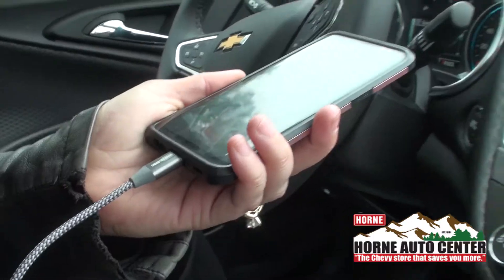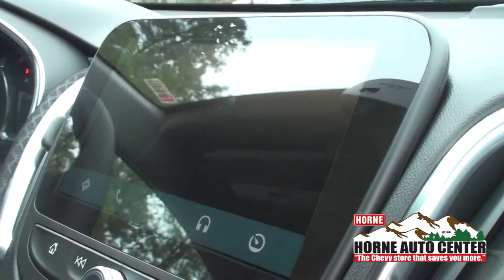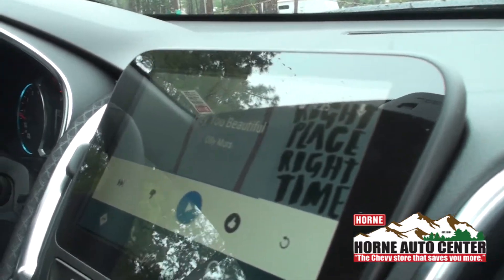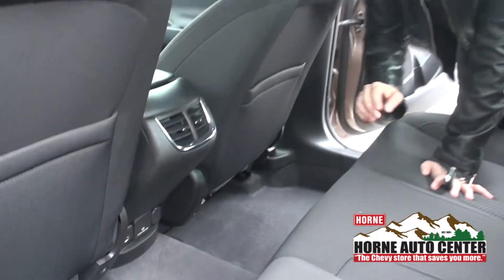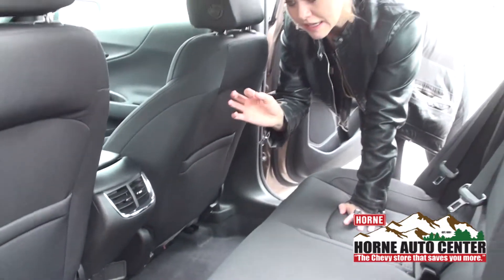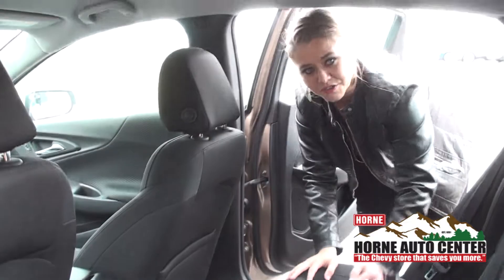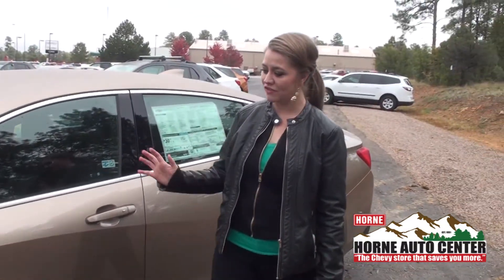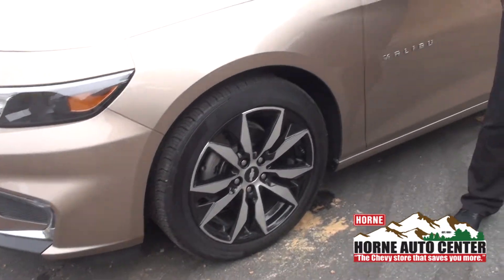Chevy Malibu at Horne Auto Center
Richelle at Horne Auto Center, in Show Low, Arizona telling us all about the great perks that are included in the Chevy Malibu.